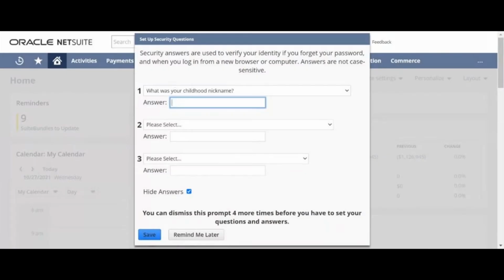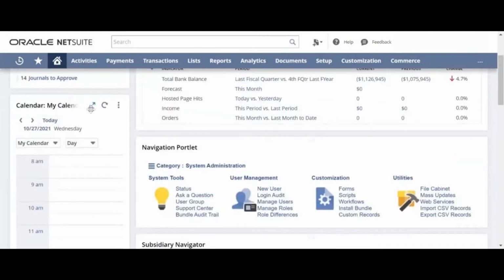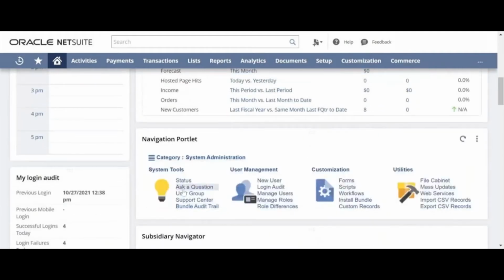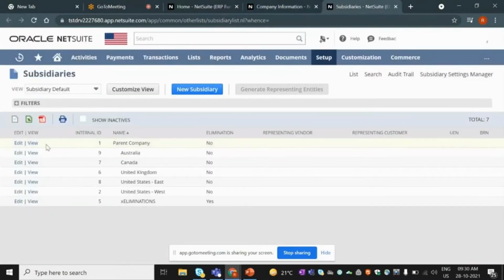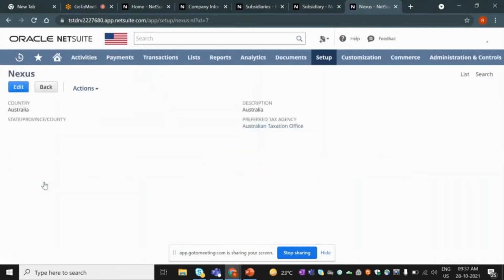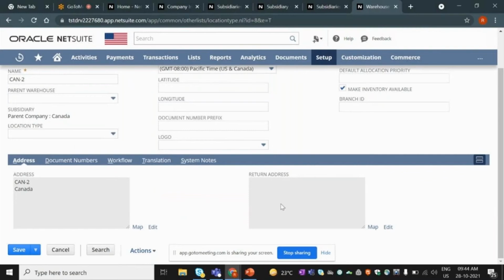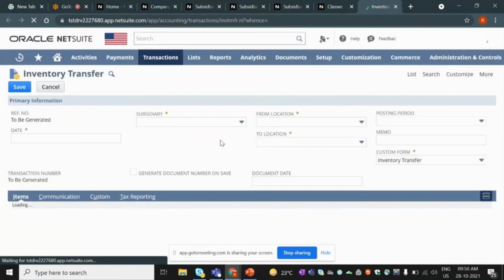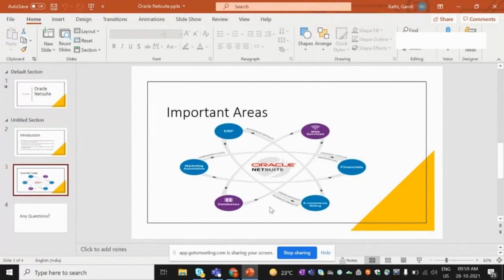Netsuite Functional Training | What is Netsuite Functional | Netsuite Functional - HKR Trainings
Getting Started NetSuite Video Demo. In this video, we have demonstrated key functionalities of NetSuite. It is No#1 Cloud ERP tool. This video  talks about Oracle NetSuite Introduction. Netsuite is the cloud ERP system on the market. that helps businesses run more efficiently and cost effectively.